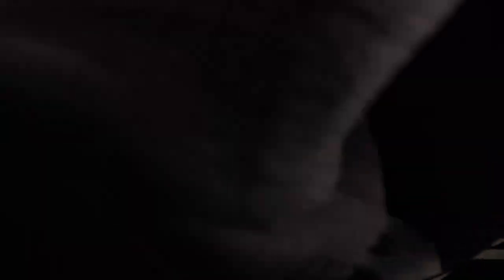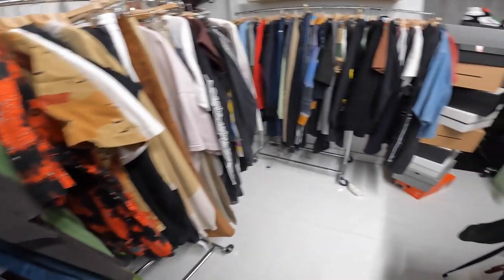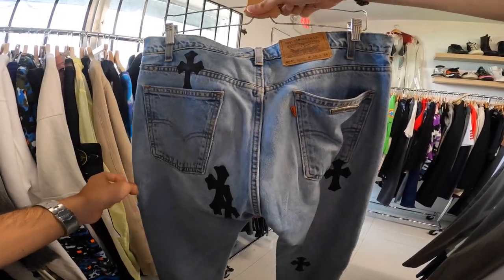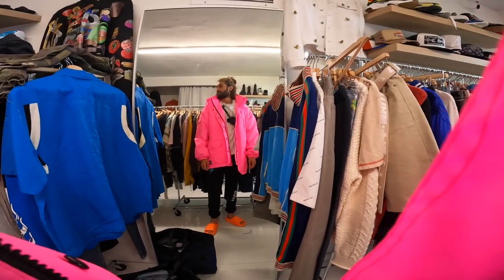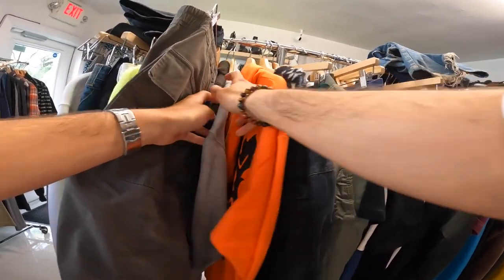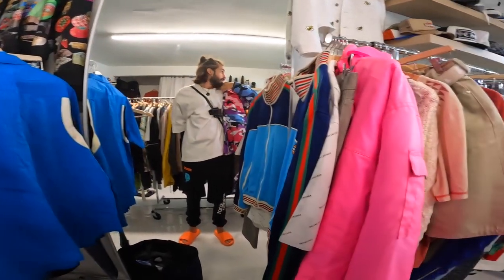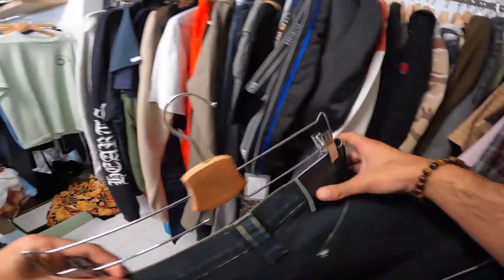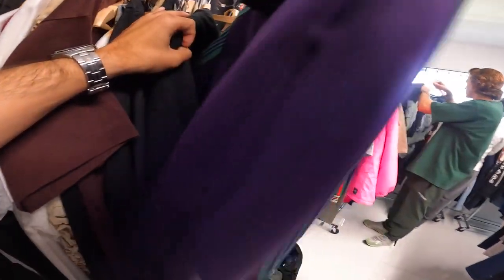Should I Buy This $4,000 Balenciaga Jacket! Designer Shopping Vlog!